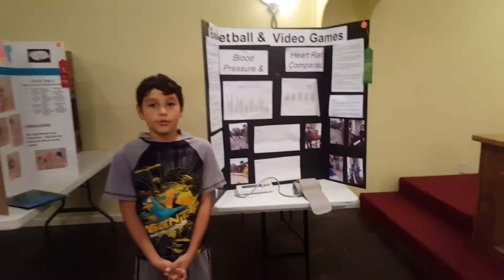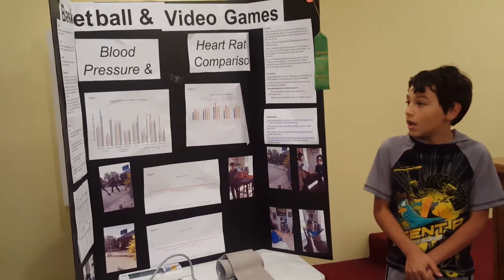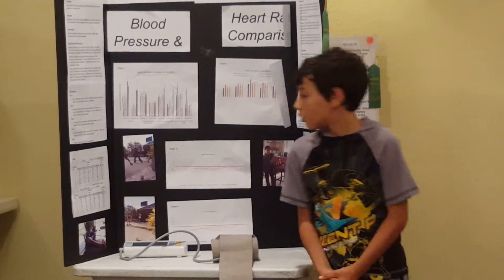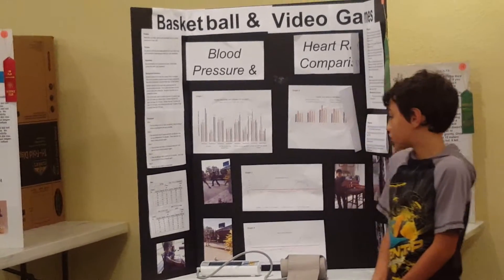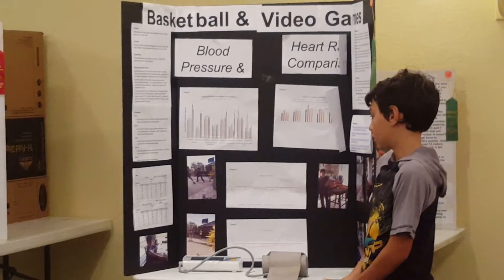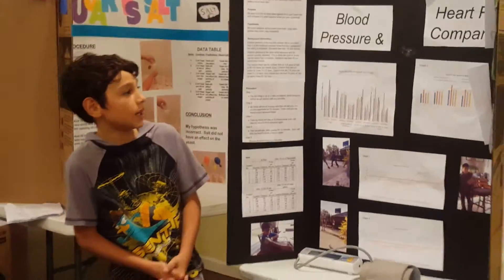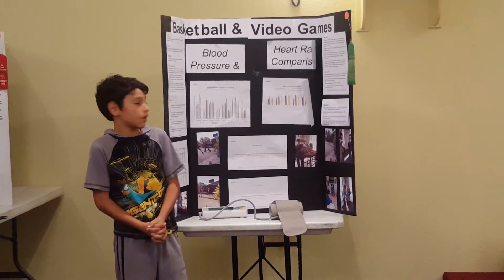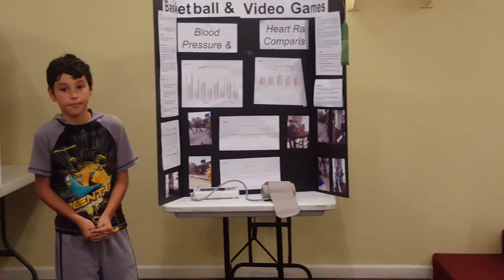Science Fair Heart Rate